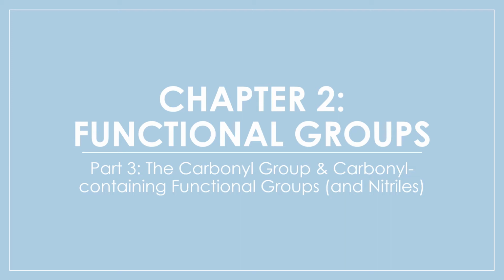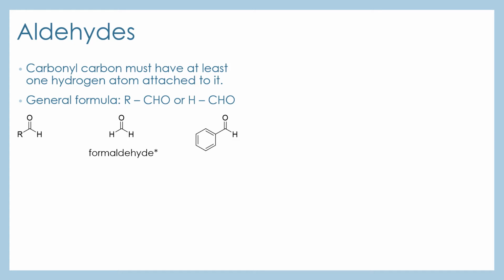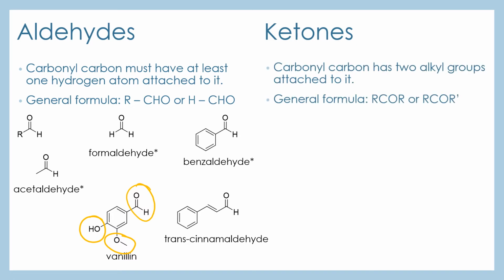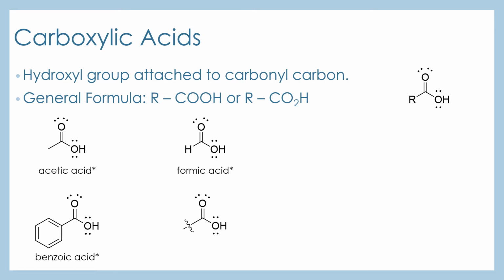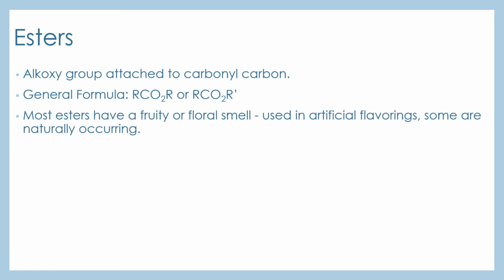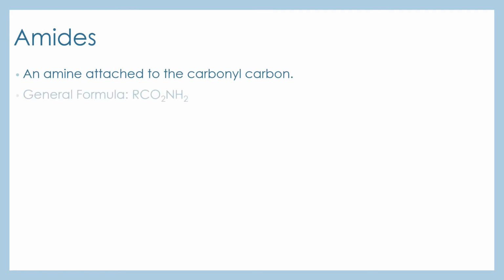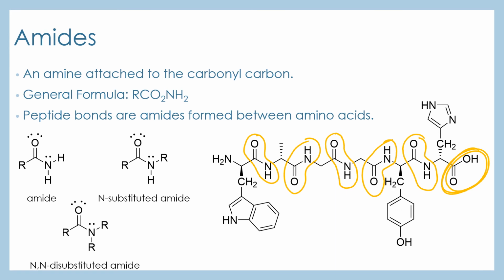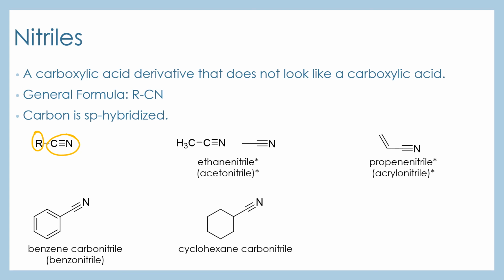2341 Chapter 2 Part 3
The Carbonyl Group